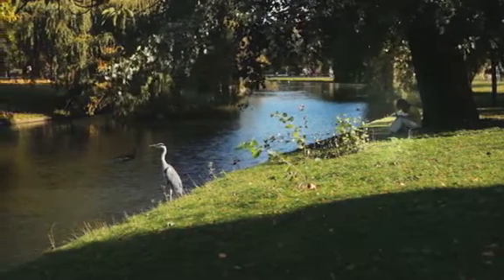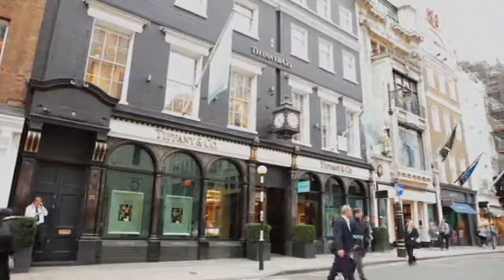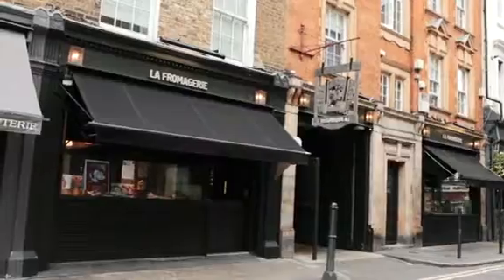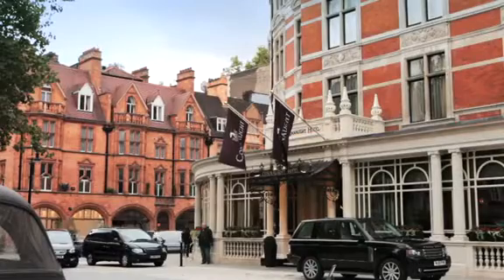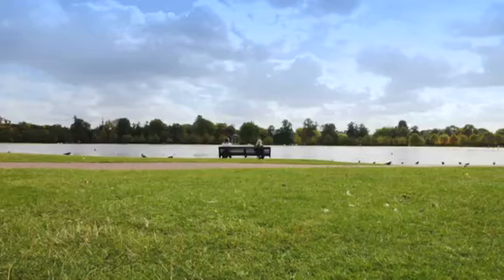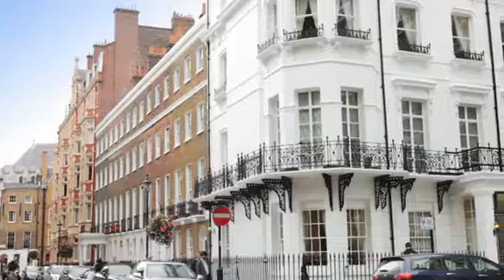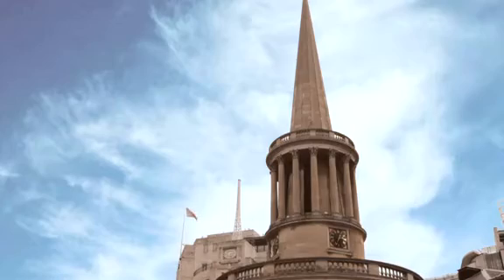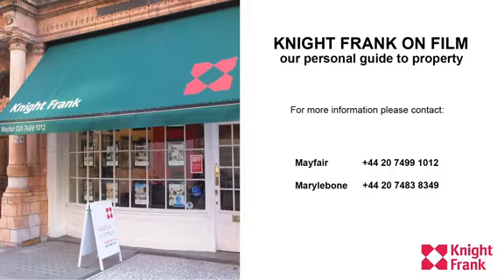Knight Frank: Mayfair & Marylebone Area & Property Guide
The West End of London, and in particular, Mayfair and Marylebone, have been at the heart of Knight Frank's London residential sales for over 100 years.

We are intimately acquainted with this local market and specialise in selling and acquiring residential properties in Mayfair, Marylebone, St James's, Soho, Covent Garden and Regent's Park.

This video illustrates the lifestyle you could become very used to living in this Central London location.